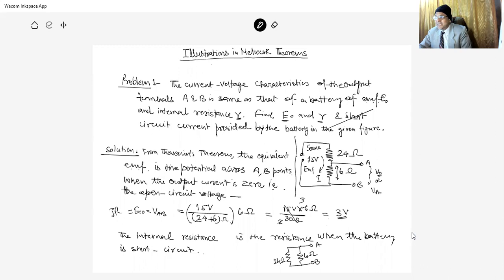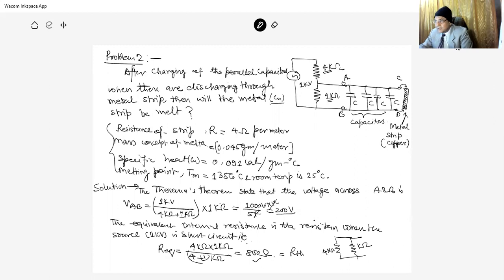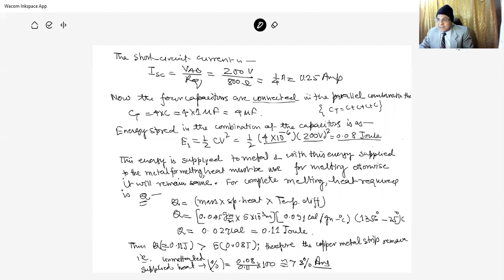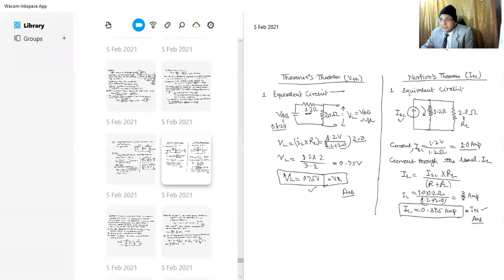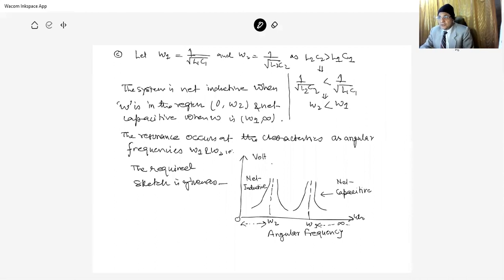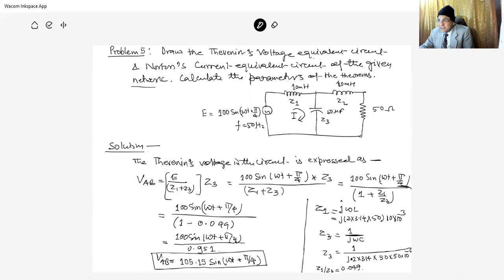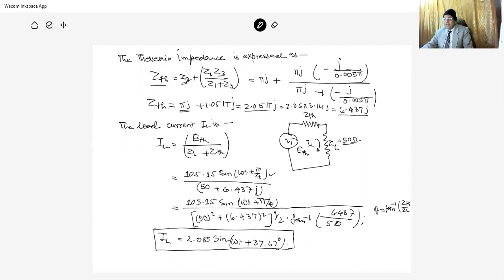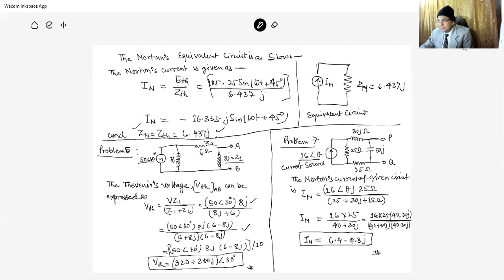Problems in Network Theorems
Problems in Thevenin's  Theorems
Problems in Nortan's  Theorems
Problems in Resonance Network Theorems